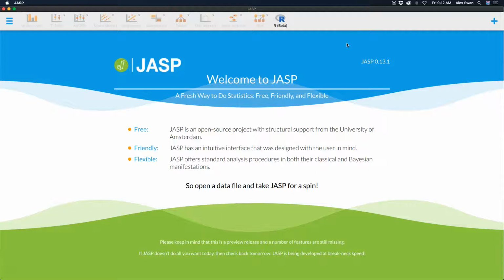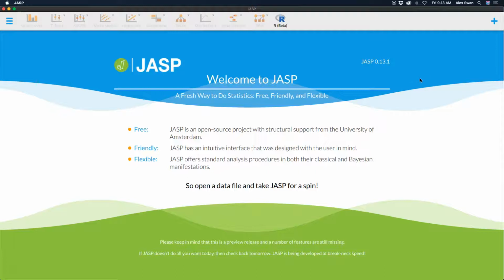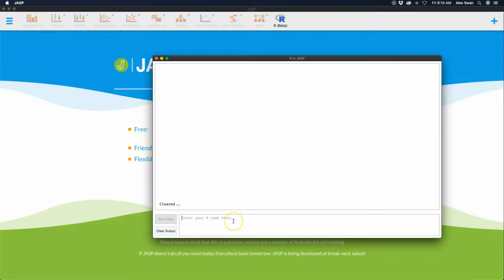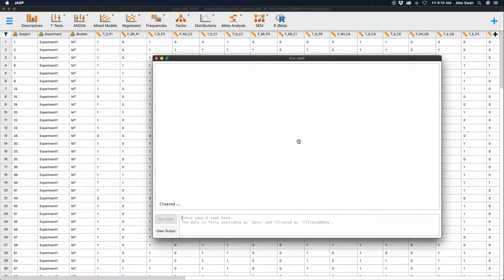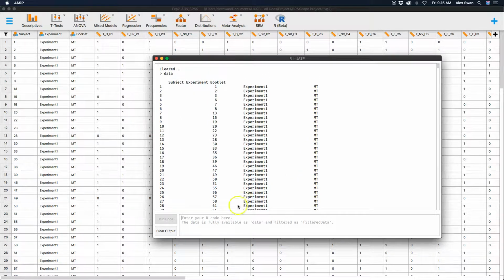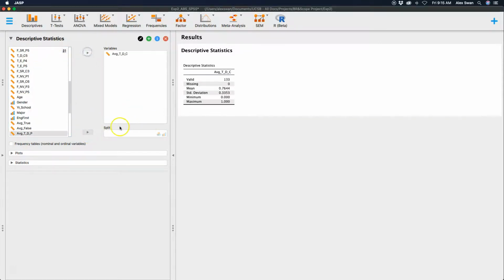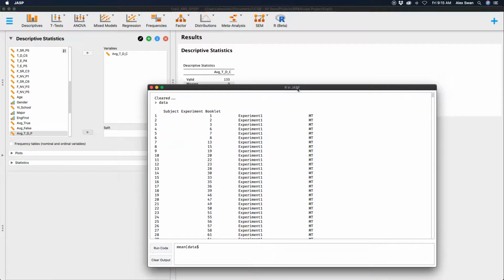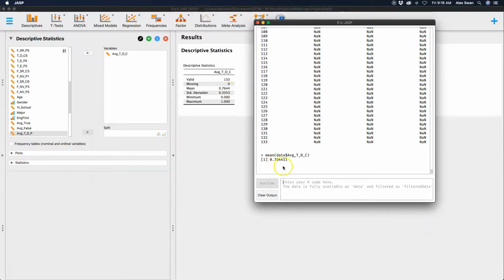JASP 0.13.1 Tutorial: R (beta) Module (Episode 18)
In this JASP tutorial, I chat about the new feature of JASP build 0.13.1: the R Module! I do a quick example of how to use the module, similar to the gif found on JASP's website for the module. It's a no-frills R console integrated directly into the program!

NOTE: This tutorial uses the new preview/beta build of 0.13.1. This build contains slightly more functions/features than the previous builds used for tutorials on this channel, but it is functionally the same for the purposes of this tutorial.